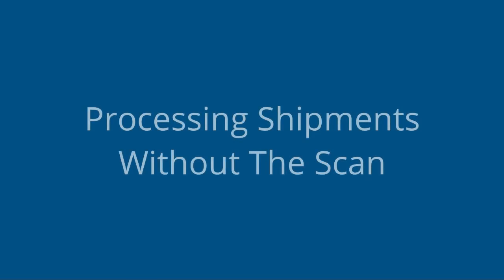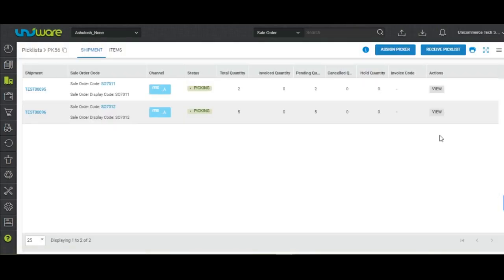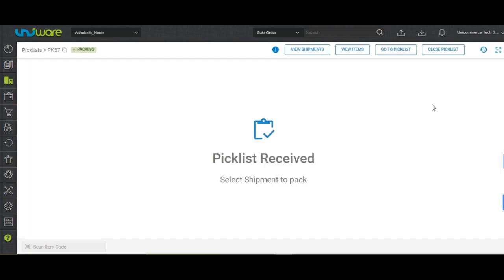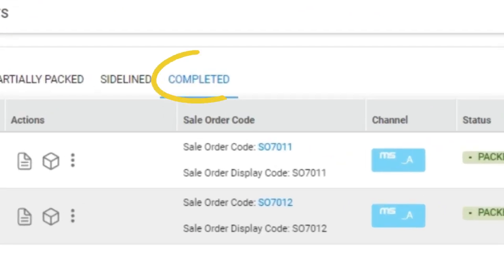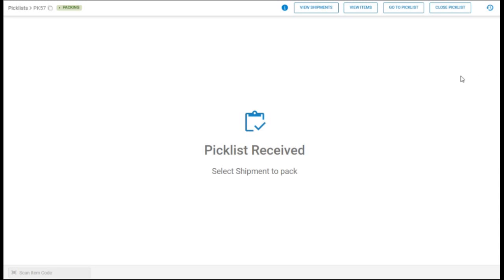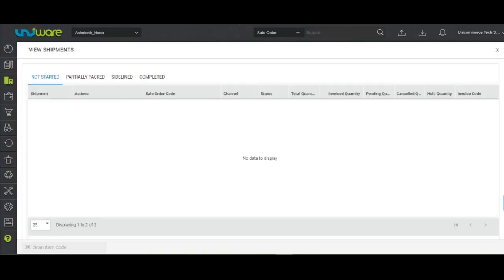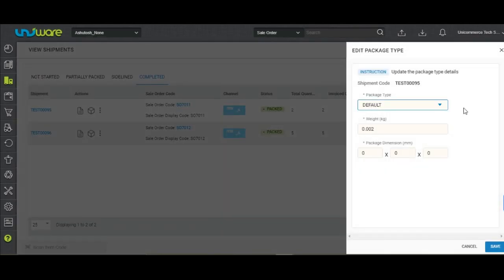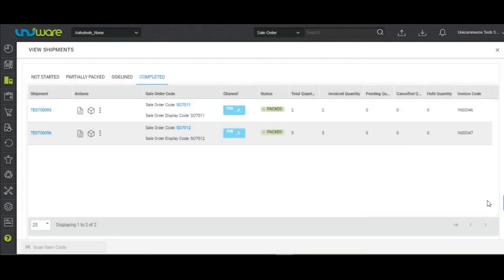How to Pack a Shipment in Uniware without Scanning Product Barcodes | Step-by-Step Guide [English]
This video aims the ins and outs of packing shipments efficiently in Uniware without the need to scan individual product barcodes. This step-by-step tutorial will guide you through the process, ensuring a seamless shipping experience.